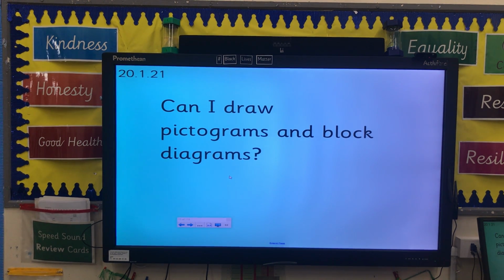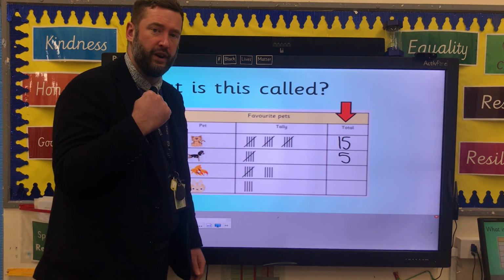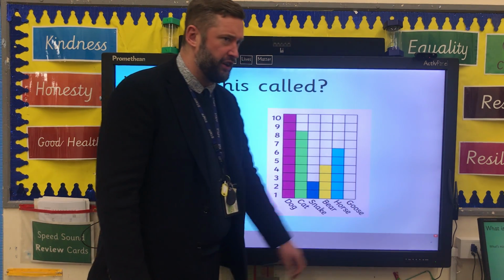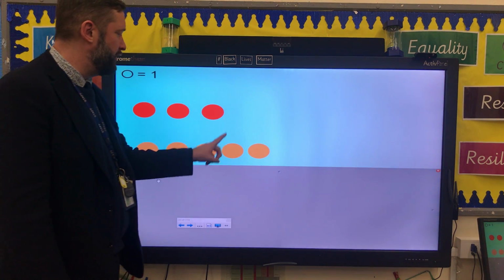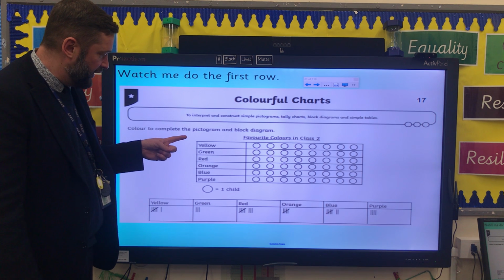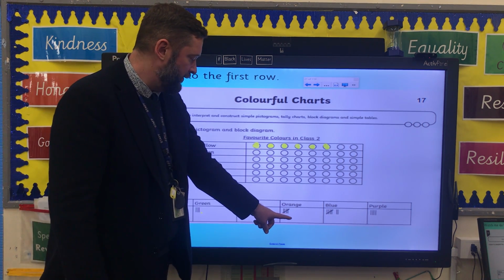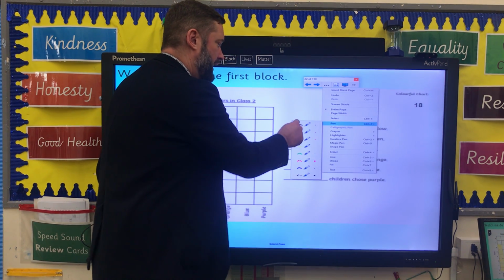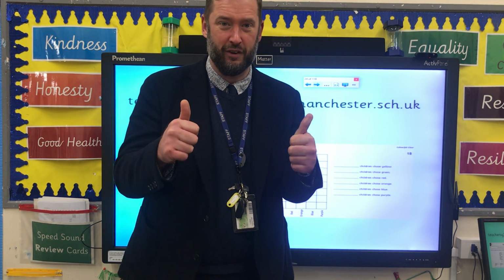Statistics Lesson 20.1.21